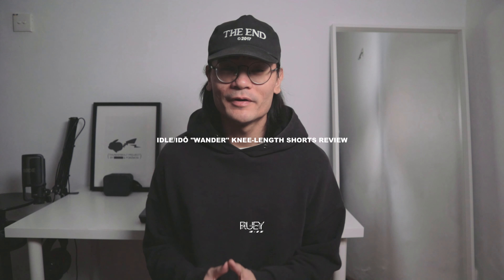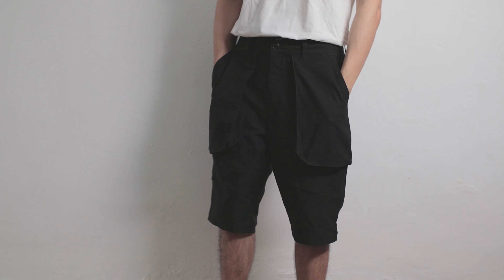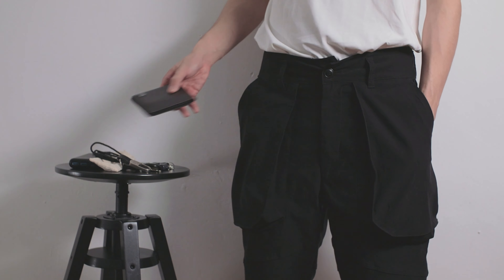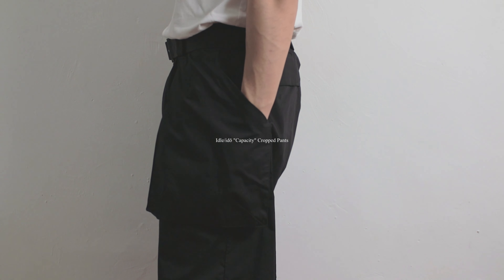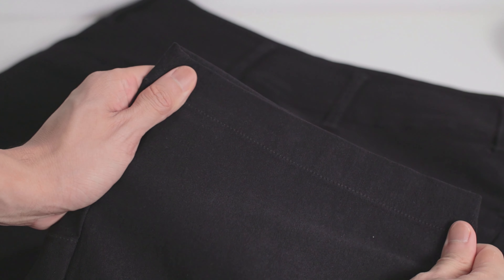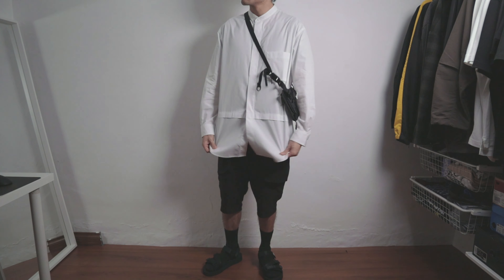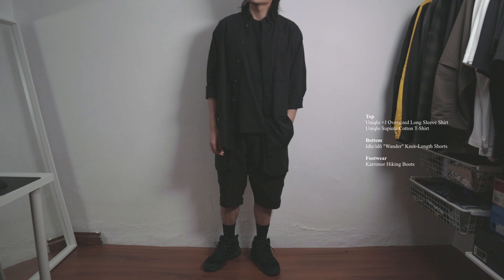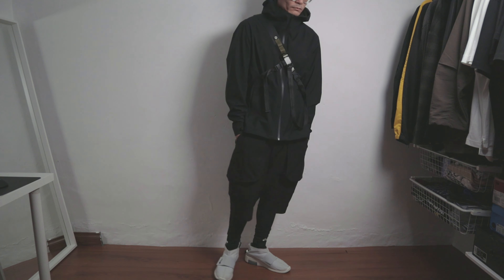Idle/idō "Wander" Knee-Length Shorts Review & Styling